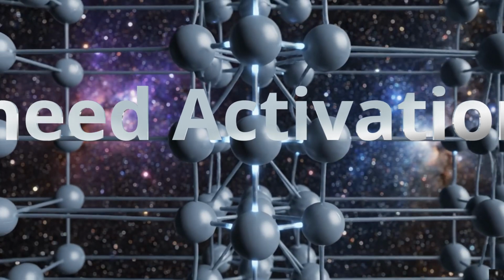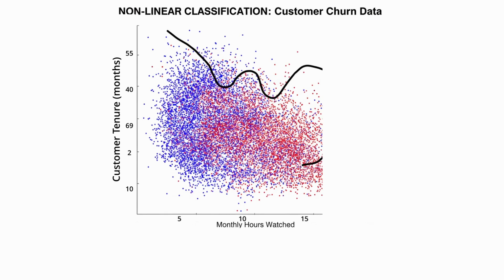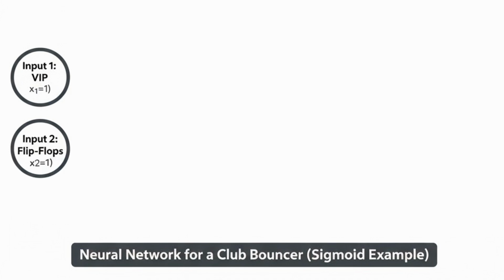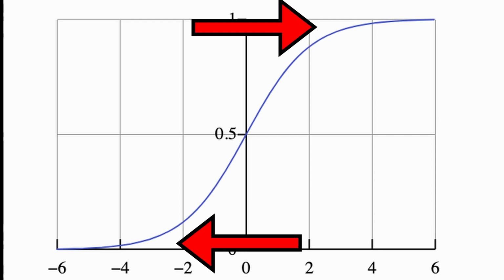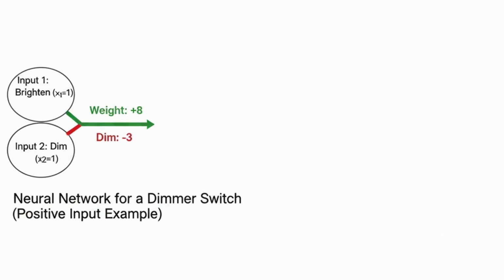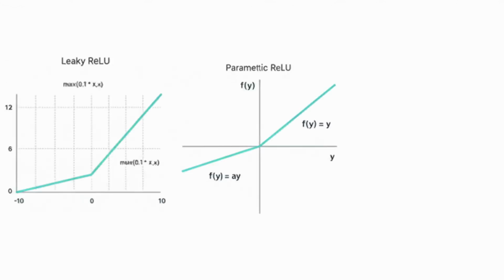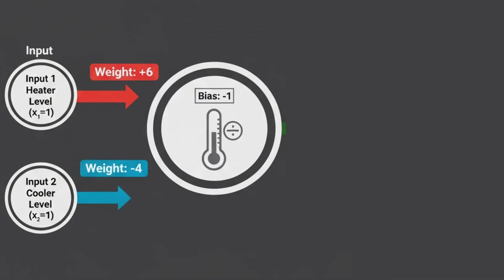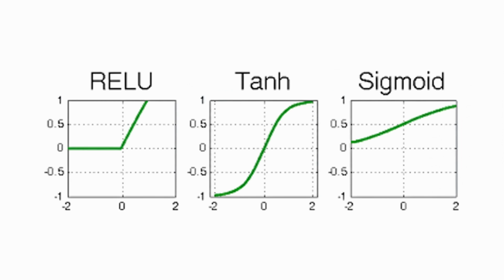Activation Functions Explained: ReLU, Sigmoid, and Tanh (with Visuals)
🚀 Work 1:1 with a Software Engineer and automate everything you hate doing

In this video, I break down activation functions in neural networks and explain what they do, why they’re important, and how they shape the way deep learning models make decisions.

We’ll go step-by-step through Sigmoid, ReLU (Rectified Linear Unit), and Tanh (Hyperbolic Tangent), with clear visuals and simple examples that make each concept easy to understand.

We start by exploring why activation functions are needed in the first place. Without them, neural networks are purely linear, meaning they can only learn straight-line relationships. I use a simple linear example of currency conversion (USD to EUR) to show this clearly, before moving on to a non-linear example involving customer churn prediction to demonstrate how real-world data requires flexible, curved decision boundaries.

Next, we dive into the Sigmoid function, which squashes values between 0 and 1 to produce probabilities. Through a fun analogy using a club bouncer, I explain how Sigmoid helps neurons decide outcomes like “yes” or “no,” while also showing where it struggles due to the vanishing gradient problem.

Then, we move on to the ReLU function, one of the most widely used activations in deep learning today. Using a light dimmer switch analogy, I show how ReLU filters negative signals, keeps positive ones, and helps neural networks train faster and more efficiently. We also look at the Dead ReLU problem and how variants like Leaky ReLU and ELU solve it.

Finally, we explore the Tanh function, which outputs values between -1 and +1. Using a thermostat analogy, I explain how Tanh provides balanced signals for both positive and negative activations. You’ll see why Tanh once dominated before ReLU took over, and how both functions help shape modern AI systems.

By the end of the video, you’ll understand not just what each activation function does, but how they influence how a neural network “thinks.”

Video Chapters:
0:00 - Why We Need Activation Functions
2:02 - Sigmoid Function Explained
4:25 - ReLU Function Explained
7:16 - ReLu Variants
7:39 - Tanh Function Explained
10:13 - Recap and Closing